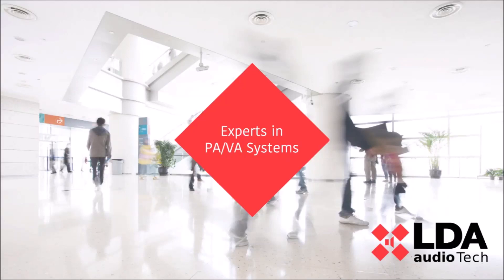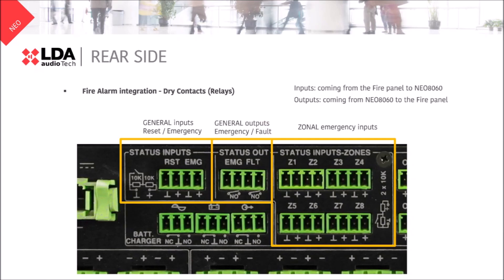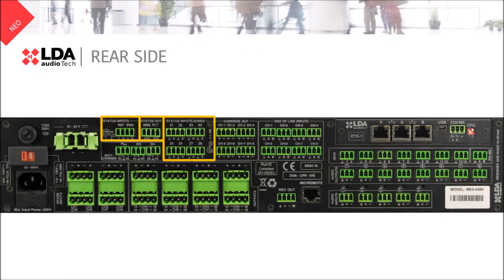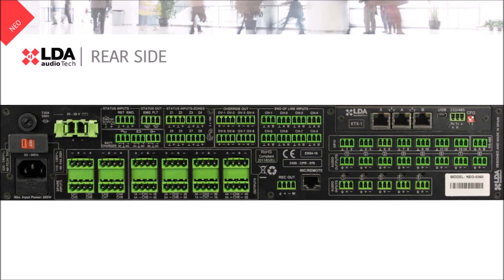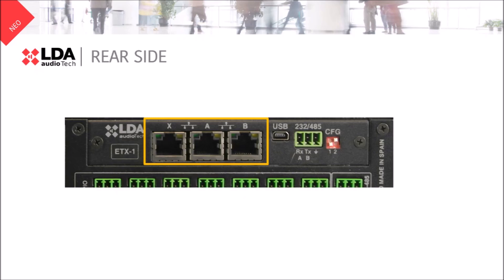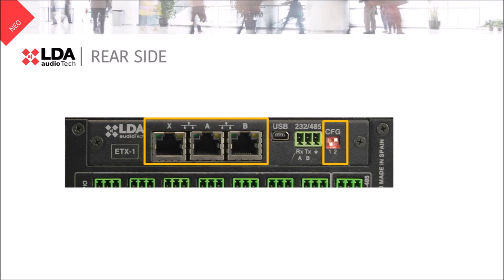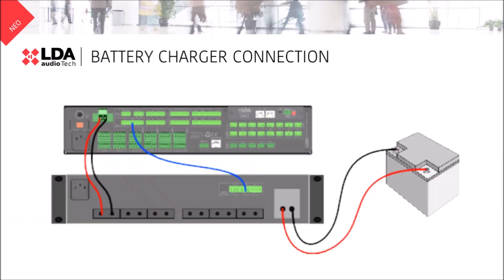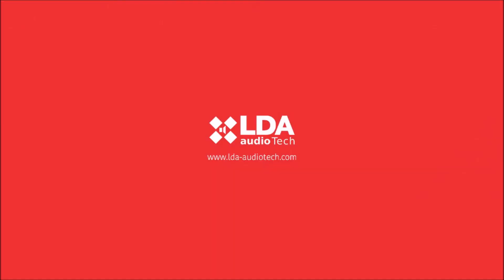LDA NEO8060 unit, rear view details (part 2/2)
The EN 54-16 Public Address and Voice Alarm System LDA NEO is a compact, all-in-one, cost-effective unit. Its plug-and-play philosophy, reduces time and costs as it makes very simple the installation, maintenance and operation of the system.

In this video you can discover the rear part of the unit, including fire alarm integration ports, ethernet ports, 100V outputs and GPIOs, among others.